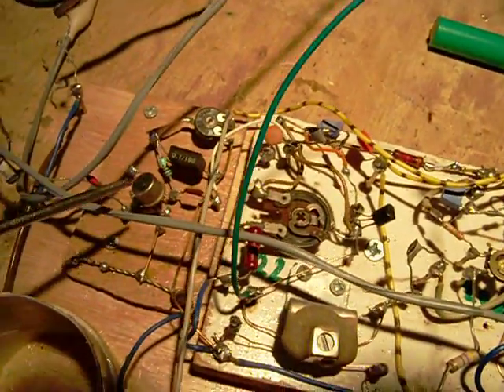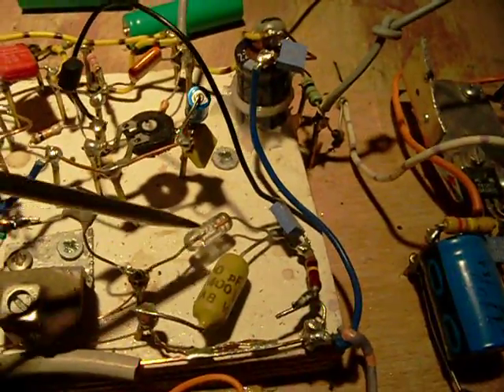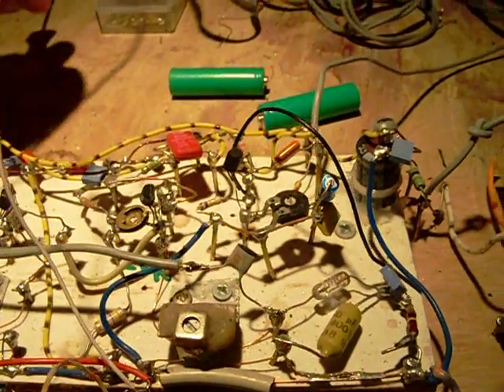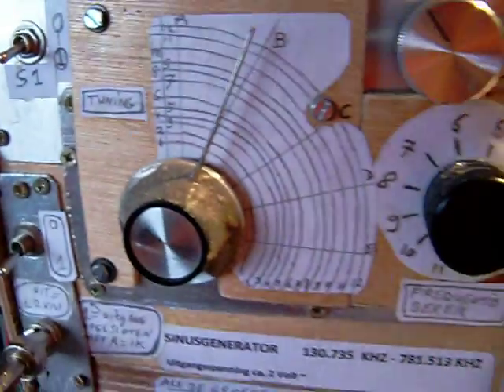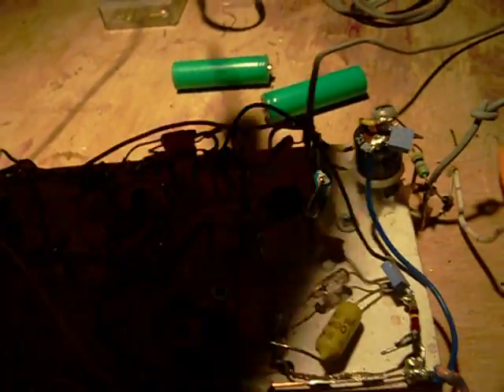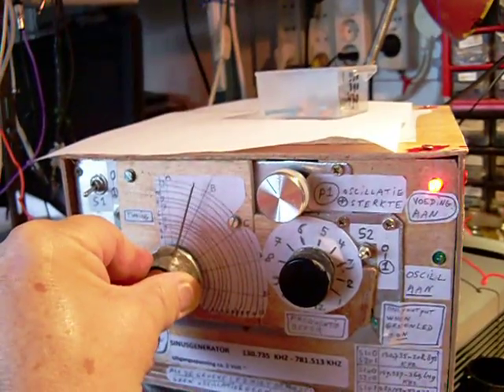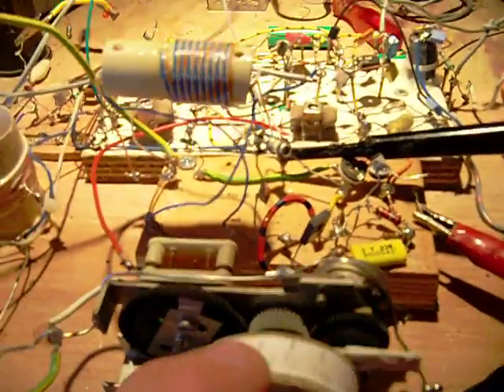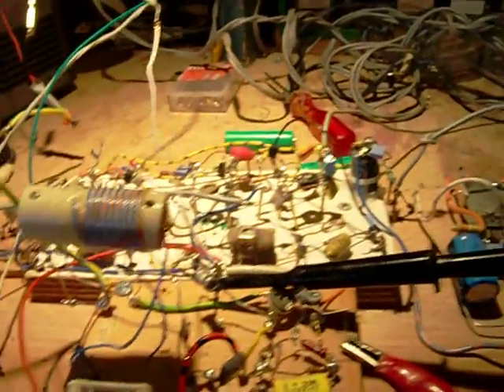2 -10 MHz Shortwave radio receiver (book)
A video about a simple 5 transistor Shortwave receiver, operating between 2 and 10 MHz.

The book in which it all is described is available on the Lulu website (author Ko Tilman).

Published today, 18 october 2011 at 22.00 hour Amsterdam time. Lulu id nr of the book is : 11755564. The French radio amateur is near Paris, the radio receiver is near Utrecht in the Netherlands (distance approx 450 km).

There are (some) links to my video’s on YT available on my Channel Trailer in the “comments” section. Select, in the comments section, always “NEWEST FIRST”  to get the right overview.

When you search, search always “NEWEST FIRST” to get the right overview.

I keep all my YT videos constant actual, so the original video’s with the most recent information are always on YouTube. Search there, and avoid my circuits that are republished, re-arranged, re-edited on other websites, giving not probable re-wiring, etc. Some persons try to find gold via my circuits. I take distance from all these fake claims. I cannot help that these things happen. Update 15 dec. 2022

Video NOT made for children.